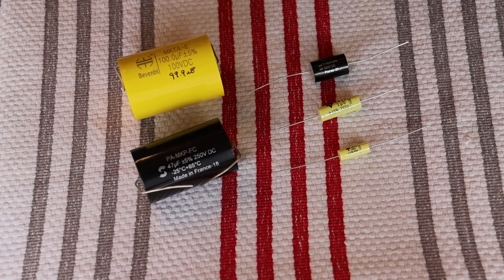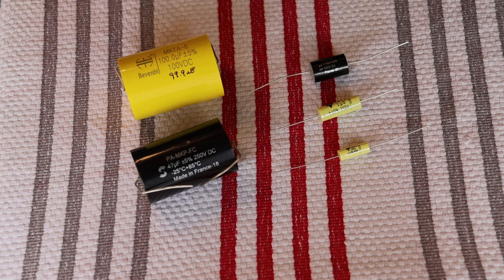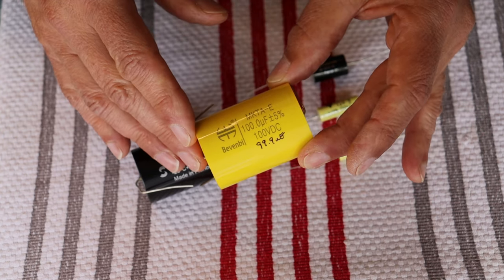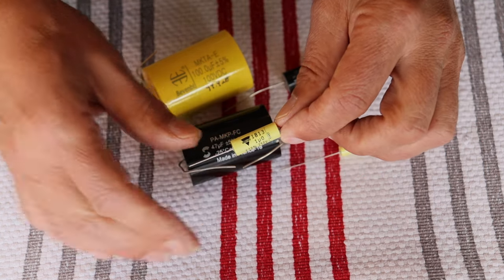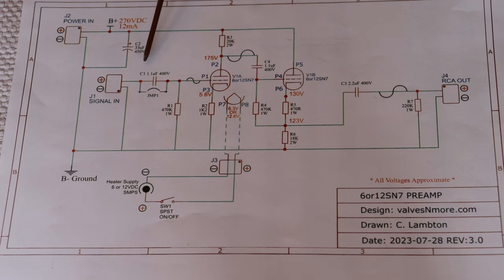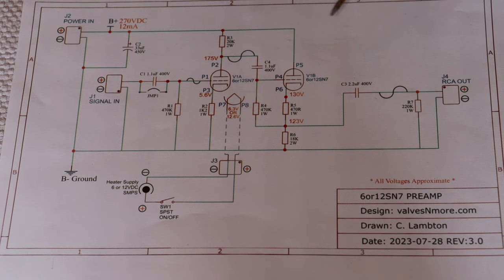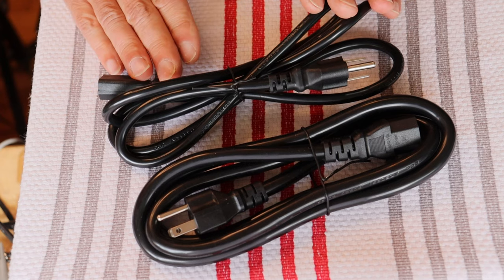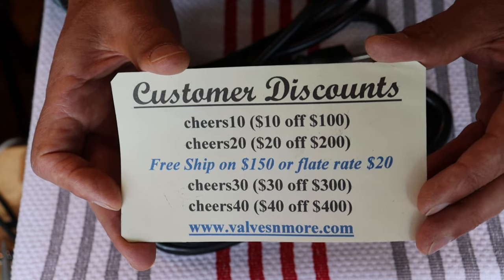Tube Lab #203 - To Couple or Not To Couple (Coupling Capacitors)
I managed to goof up the specs of the new IEC power cords, just drop into the store to check the full specifications.  Both cords are heavier than their nominal AWG.